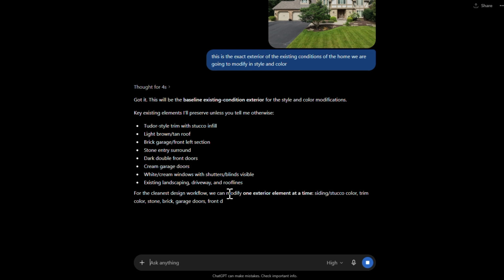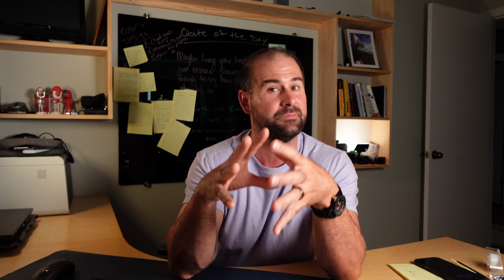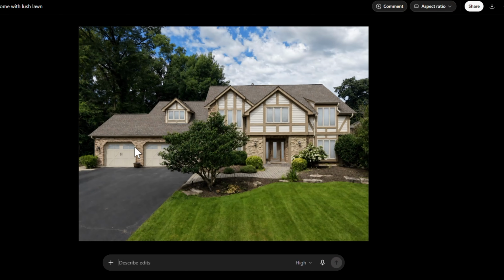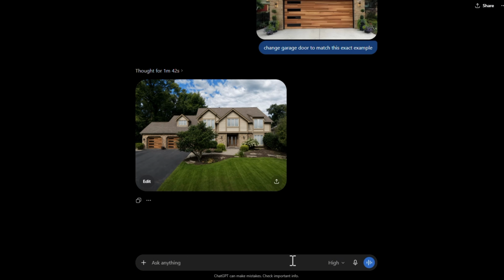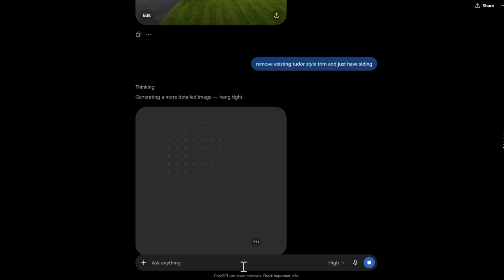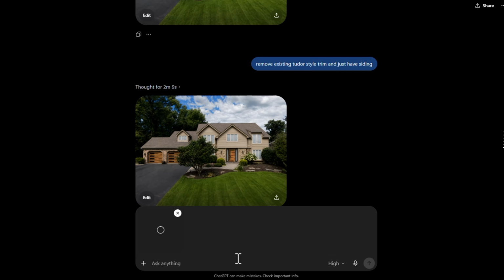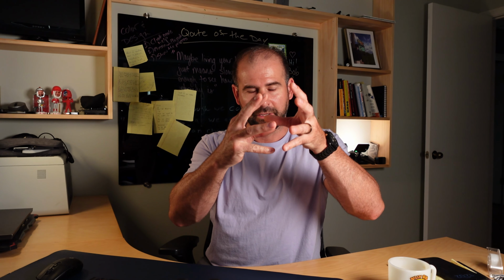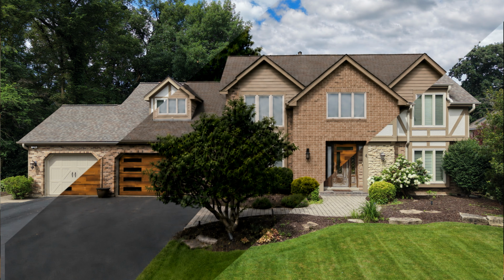Design Builder 010 Using ChatGPT Like a Designer Not a Builder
In this episode of Design Builder, I walk through how I use ChatGPT as a design tool for interior and exterior remodeling — not by asking it to magically redesign everything, but by controlling the process one change at a time.

The key is simple: highlight one area, change one element, compare the result, and then make the next decision.

Using a real exterior transformation, I show how the design evolved from the original photo to the final concept by testing lap siding, brick, roof color, window glass, door color, garage doors, and overall exterior balance. The goal was not to let AI make every decision. The goal was to use ChatGPT like a design assistant — helping visualize each option before moving to the next step.

This same process can be used for kitchens, bathrooms, basements, additions, exterior facades, siding, stone, brick, paint colors, cabinet finishes, backsplashes, fireplaces, and almost any design decision.

AI does not replace the design process. It speeds it up when you know how to control it.